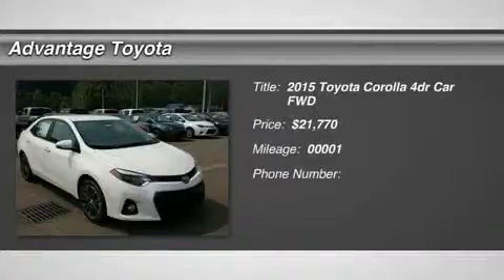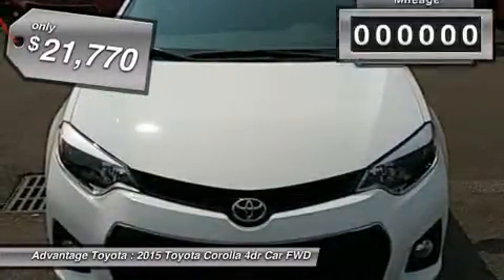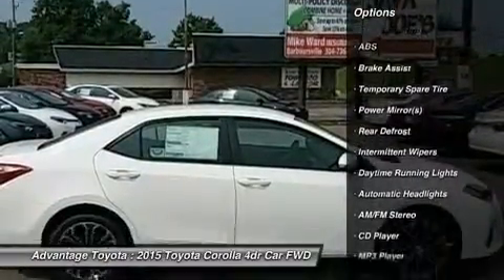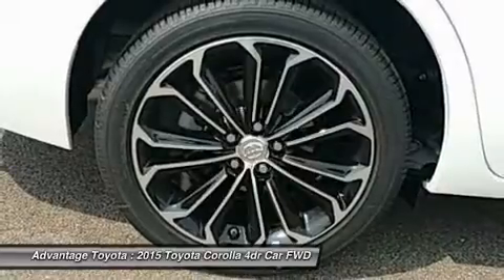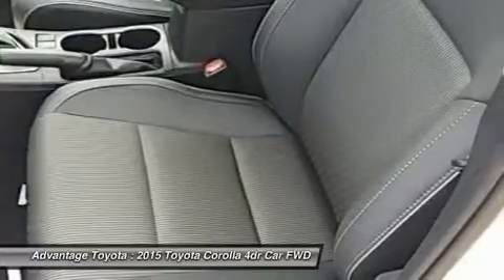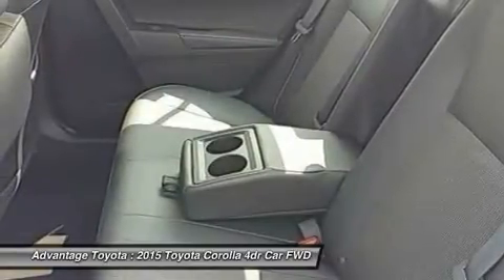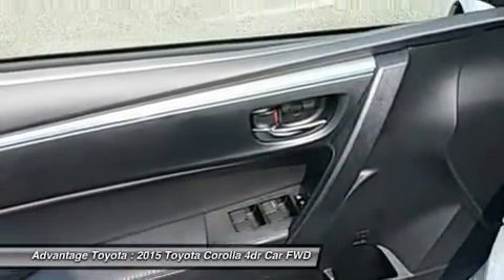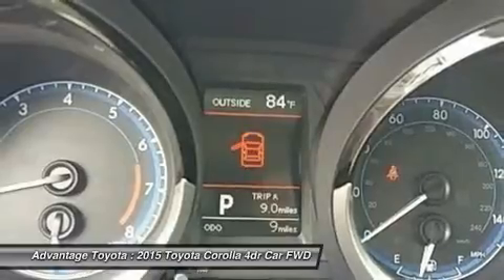2015 Toyota Corolla 15508